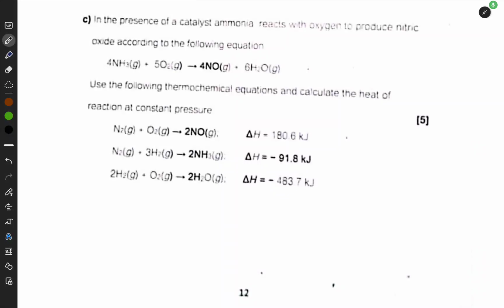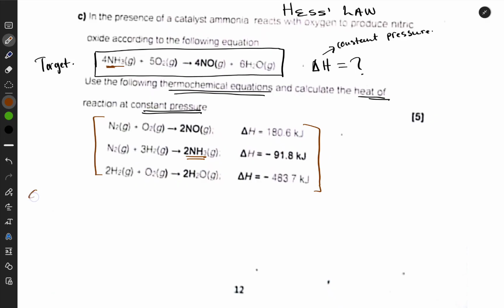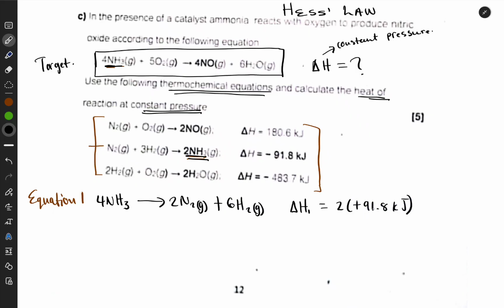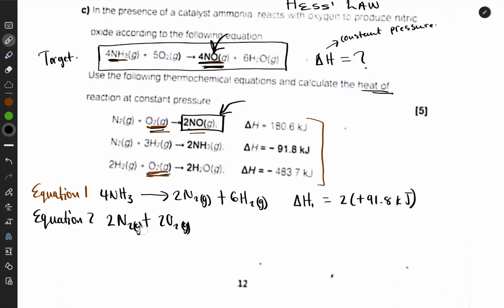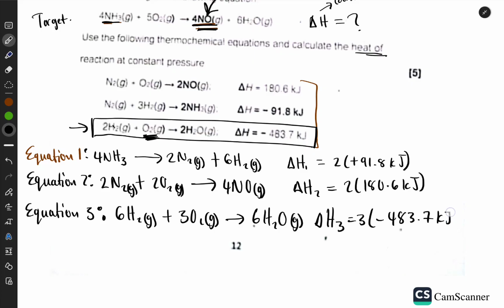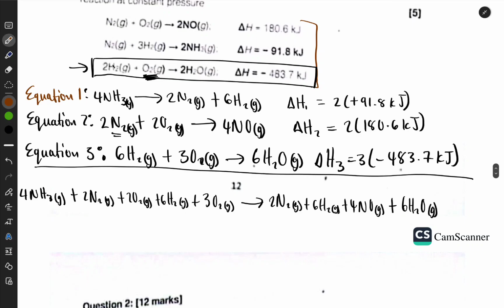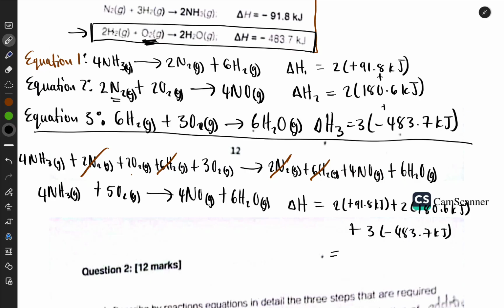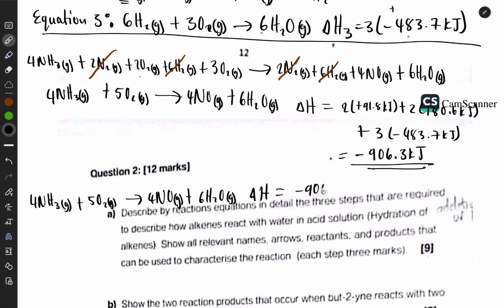Hess Law - 2024 Past Paper Question